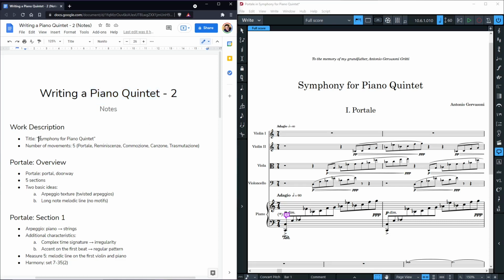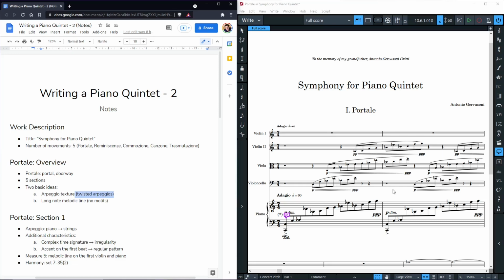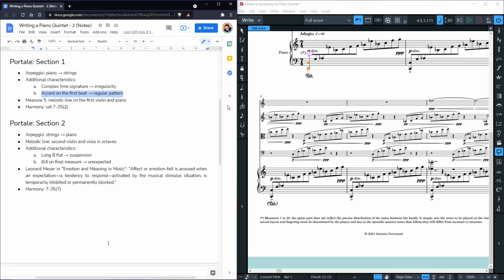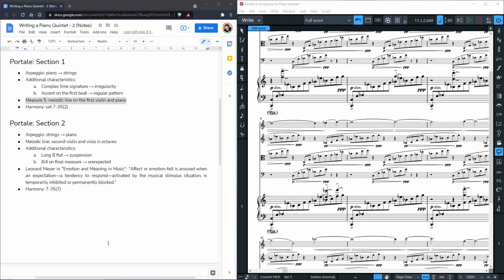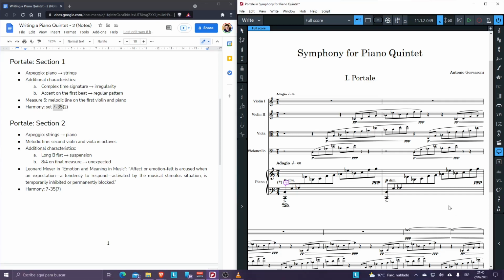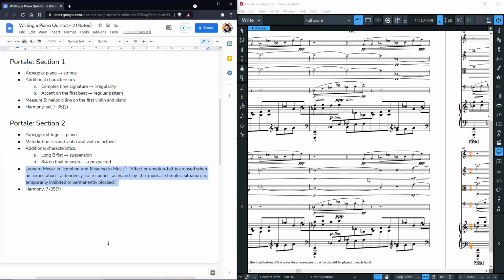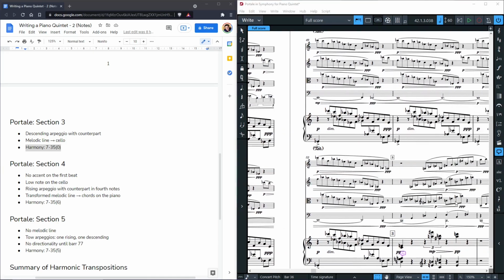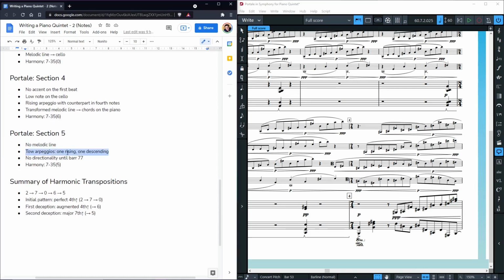Writing a Piano Quintet - Part 2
This is the second video in my series that documents the composition of my work "Symphony for Piano Quintet". In this video I describe the first movement, "Portale", and play some samples.

0:00 - Intro
1:49 - Section 1
7:23 - Section 2
9:11 - Section 3
10:04 - Section 4
11:14 - Section 5
12:41 - Closing